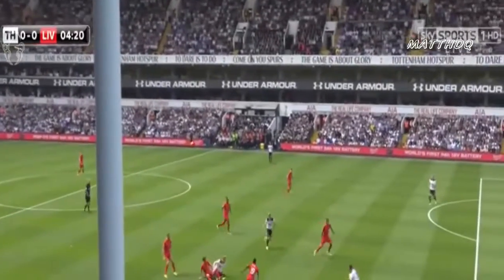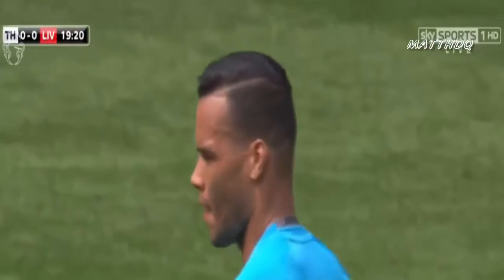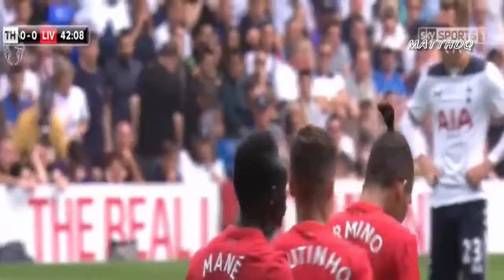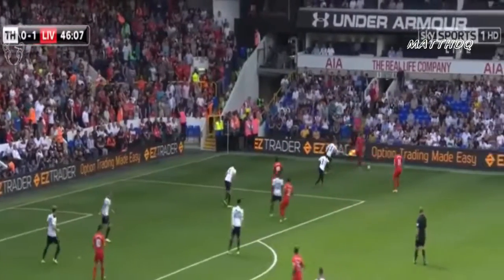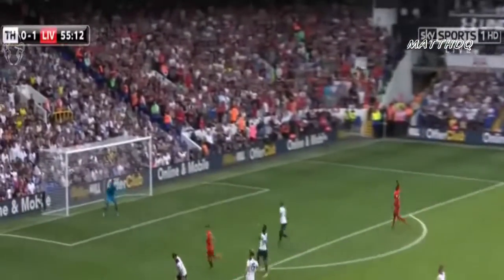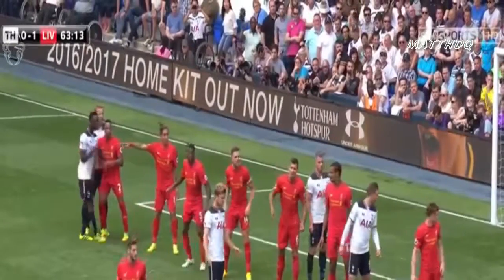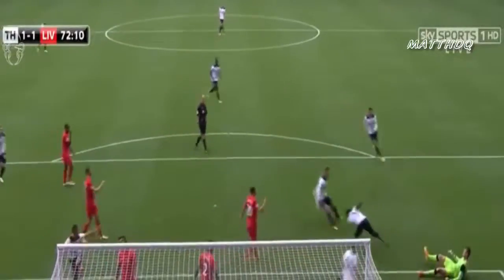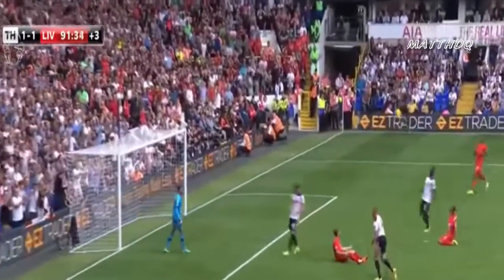Tottenham vs Liverpool 1 1 All goals & Highlights 27 08 2016